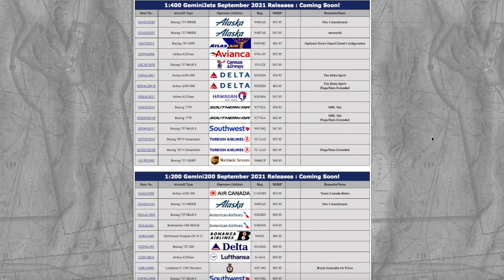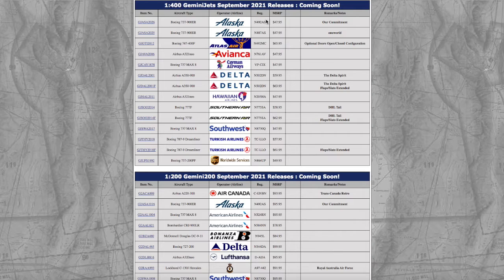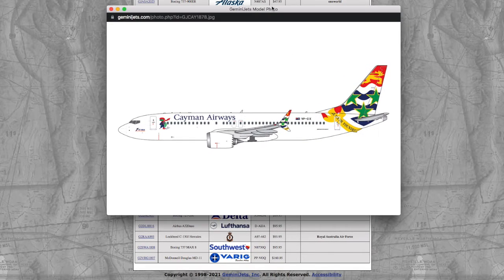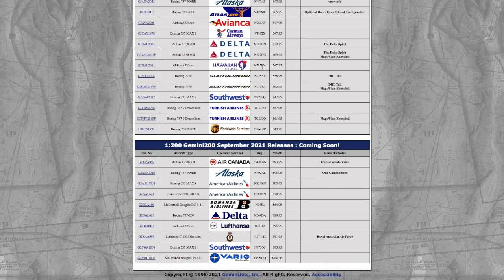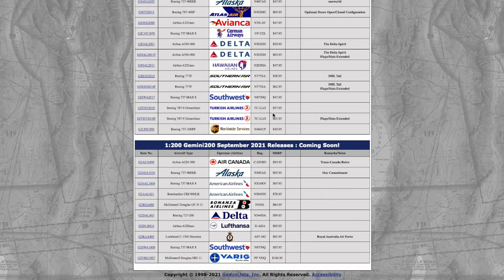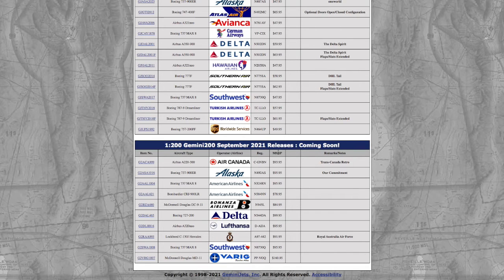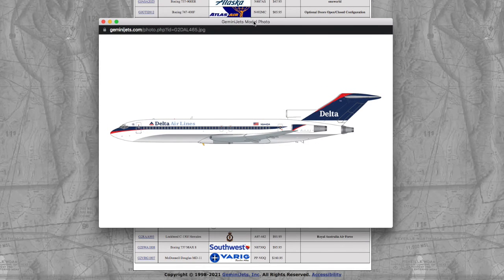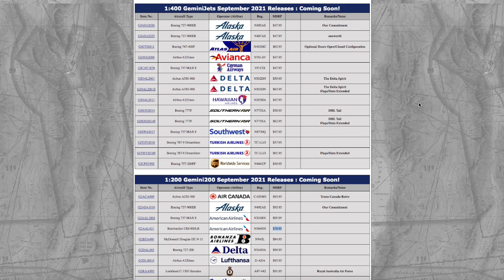GeminiJets September 2021 Releases!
Balloon (Prod. by Lukrembo)